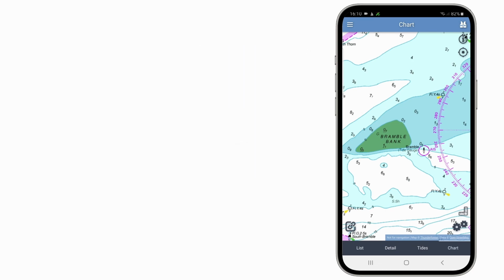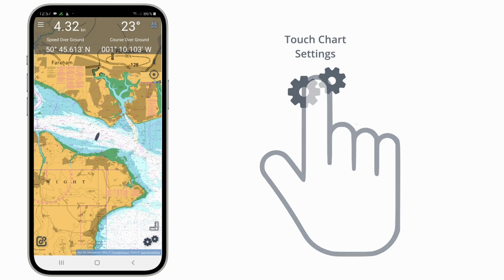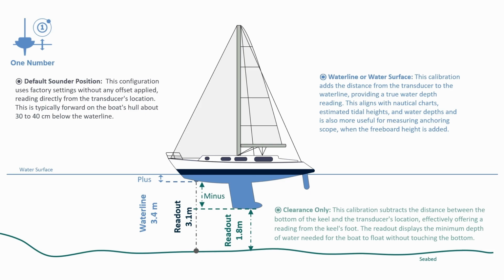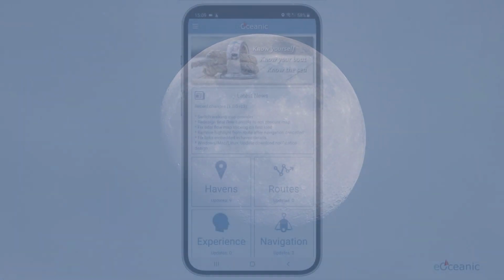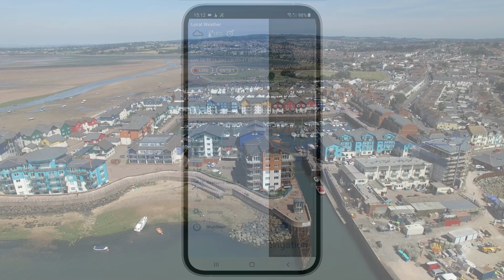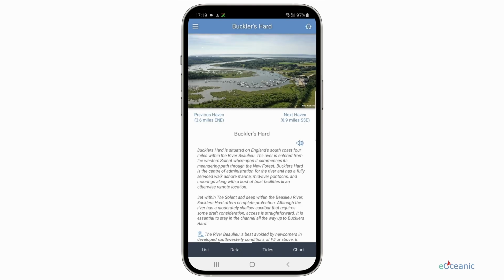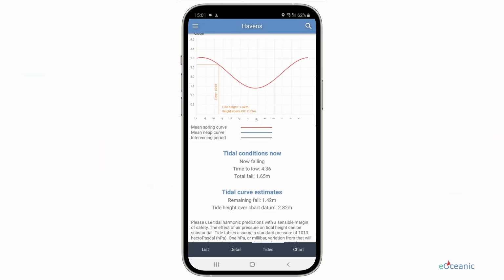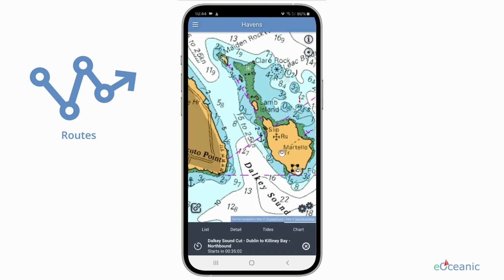eOceanic Tides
The tides around the British Isles are dynamic, complex, and crucial for navigation. Recognising their significance, we have made them central to eOceanic. We designed the platform to ensure that the data you need you need is complete, readily accessible and easily understandable.

This tutorial introduces the diverse range of tidal insights available within eOceanic. So you will consistently know the optimal time to catch a fair tide, confidently navigate through tideways, enter rivers and estuaries or operate in the margins without grounding. Most importantly, always have sufficient water depth to remain afloat at anchor.